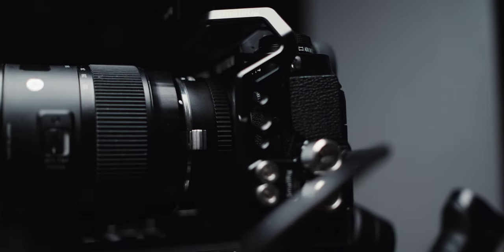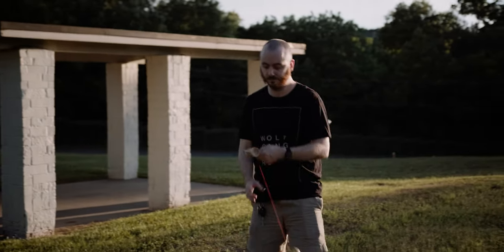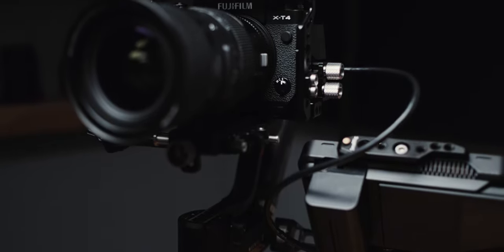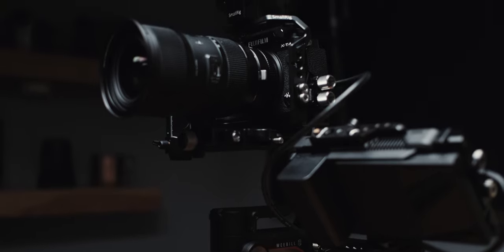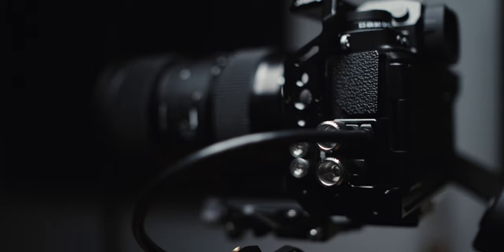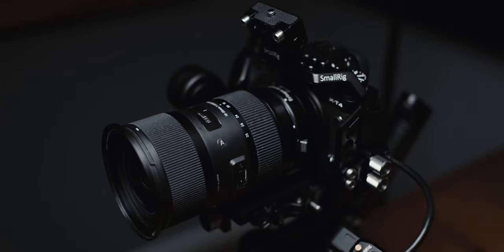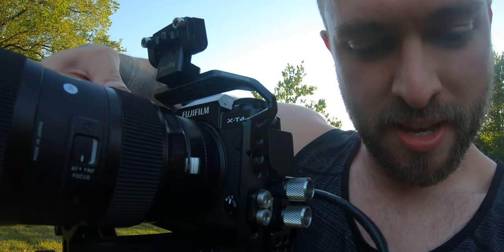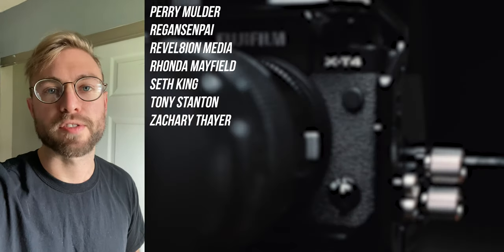FUJI XT4 + ZHIYUN WEEBIL S + NINJA V // Ultimate Gimbal Rig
Yes it's possible. You just have to believe.

◆ Fuji XT4
◆ Fringer adapter
◆ Sigma 18-35
◆ Atomos Ninja V
◆ Weebil S

Video Chapters
0:00 - Intro
1:03 - Fuji XT4
2:50 - ND
3:30 - Weebil S
4:15 - Smallrig
5:10 - Monitor
6:13 - Cable
7:25 - IBIS